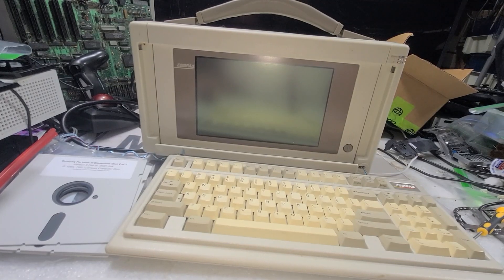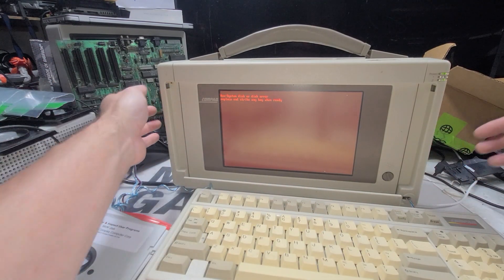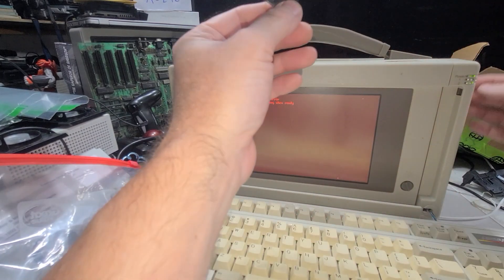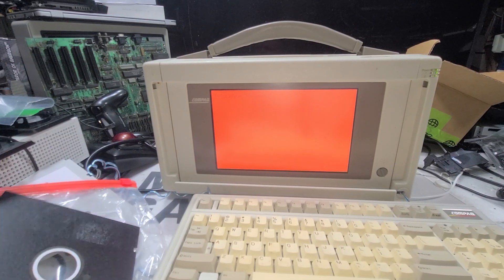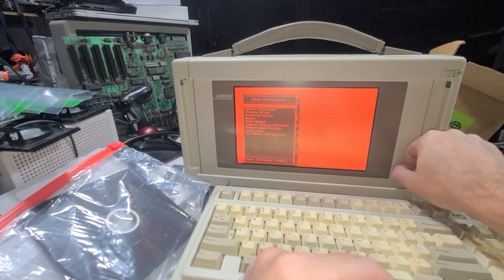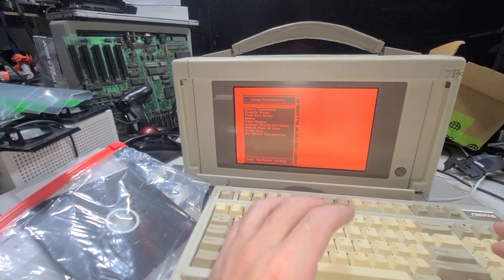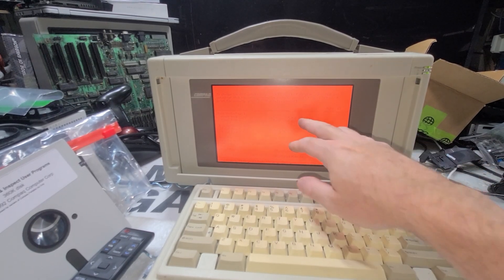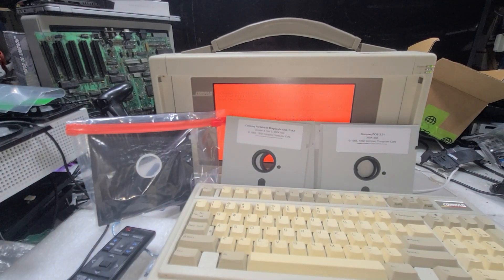My Diagnosis Disks for Compaq Portable III are ready to use.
It took me a bit to even have the floppy 💾 in correctly. Now what Next?